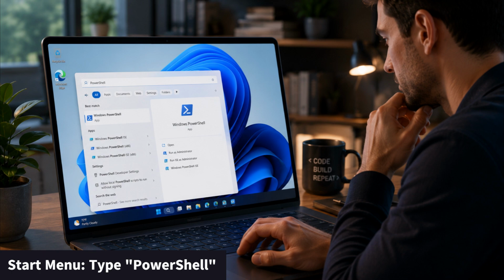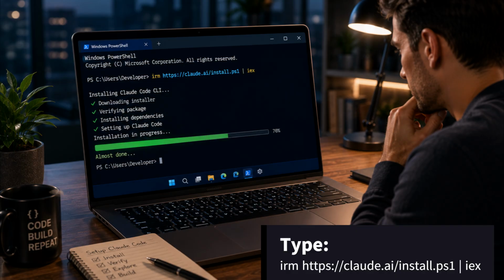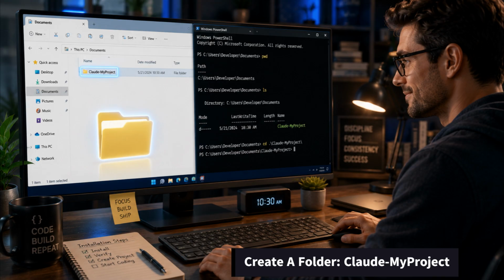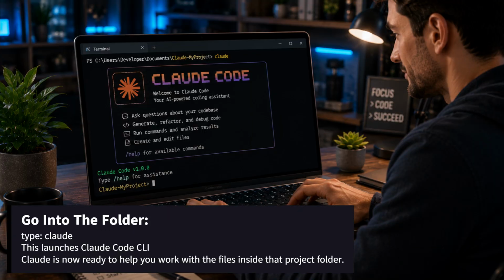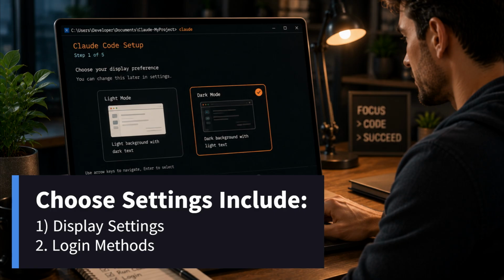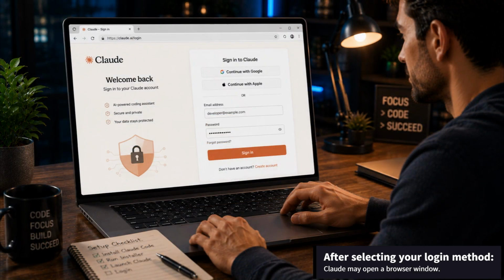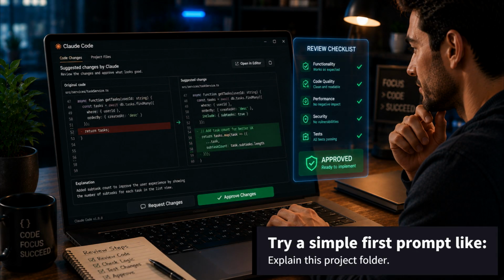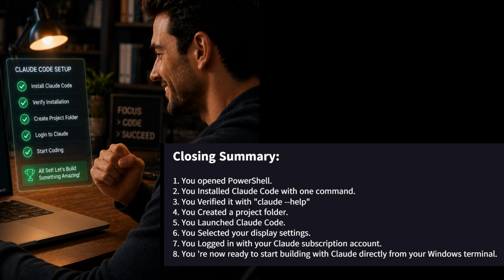How To Install Claude Code CLI on Windows Terminal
Want to start Install Claude Code CLI on Windows Terminal? In this step-by-step beginner's guide, you'll learn exactly how to install Claude Code CLI using Windows PowerShell, verify that your installation is working, create your first Claude project folder, and sign in with your Claude subscription account.